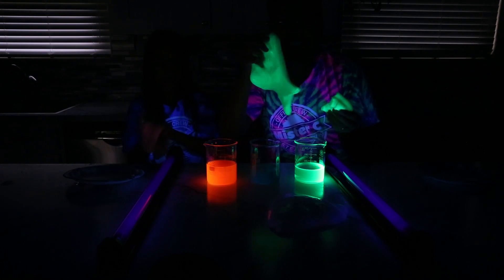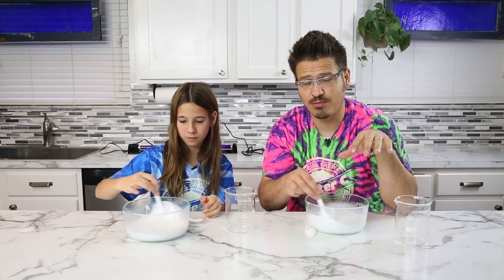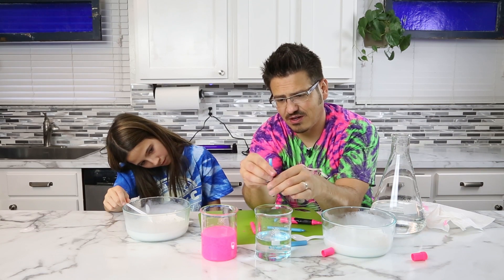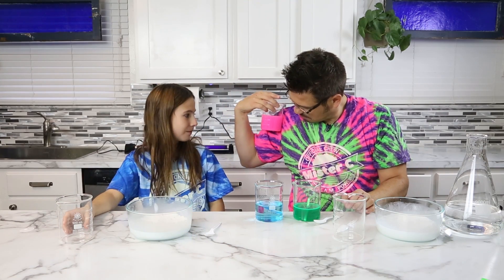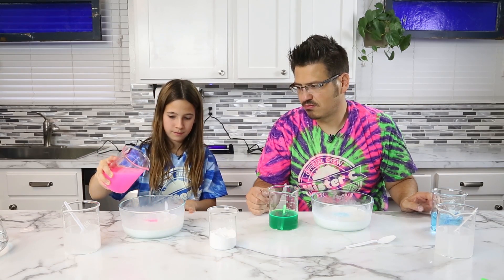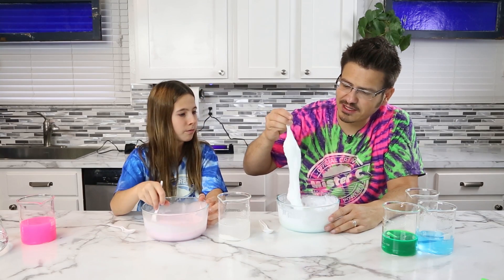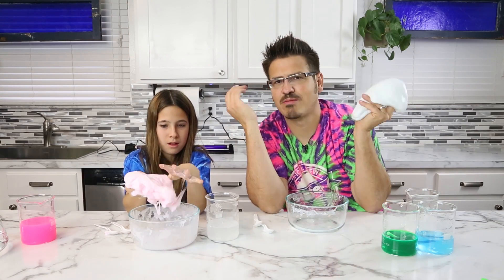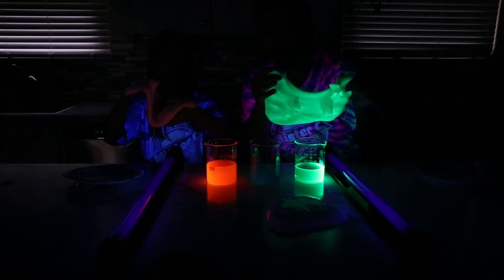How to make DIY Glow in the Dark (Fluorescent) Slime | Mister C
Make your own amazing glow in the dark slime!  It's so simple and so much fun that anyone can do it!  You'll need these simple ingredients and items AND they can be shipped directly to your home!

Elmers Glue